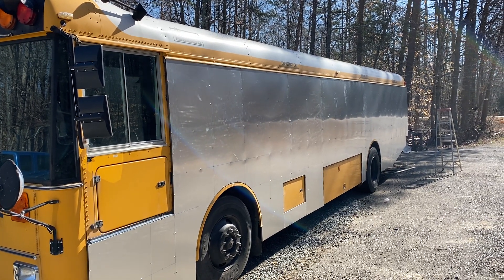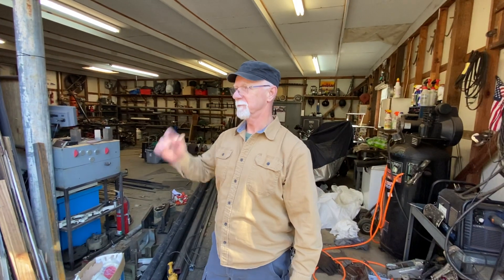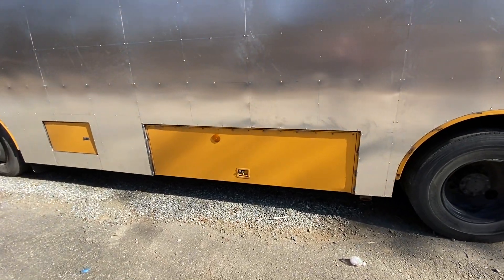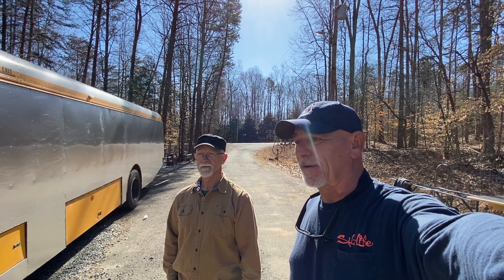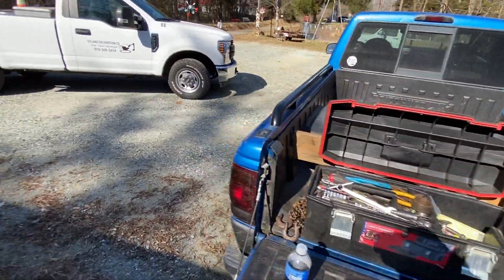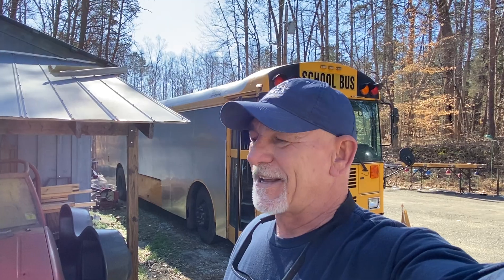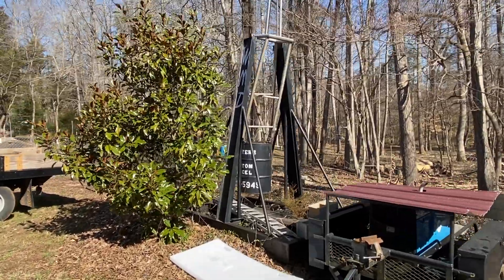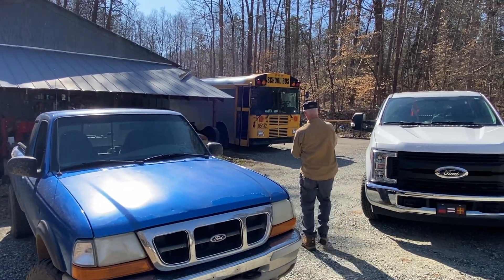Craftmanship on another level. The dying trades.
This video is all about art, and trade craftsman.  In 20 years or so these true skilled jobs, will not be taught in school anymore.  We are all dying off, with no one to teach this to.